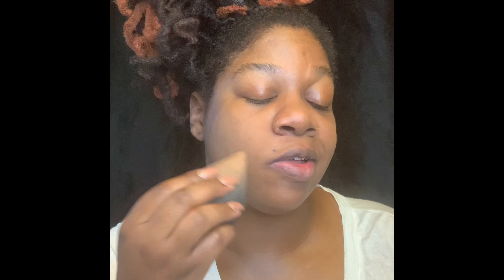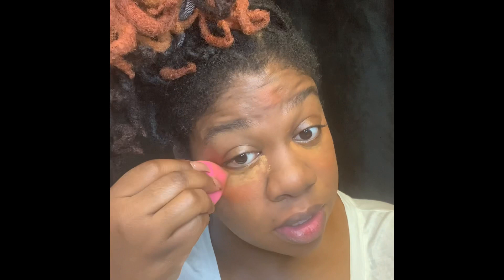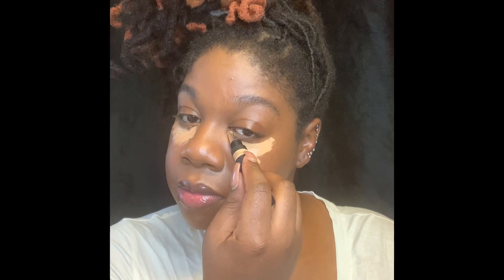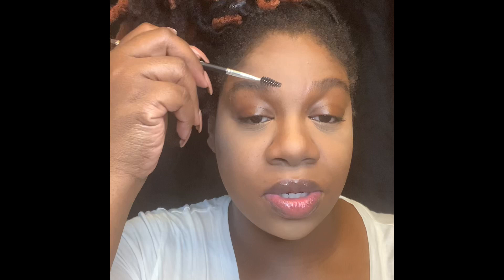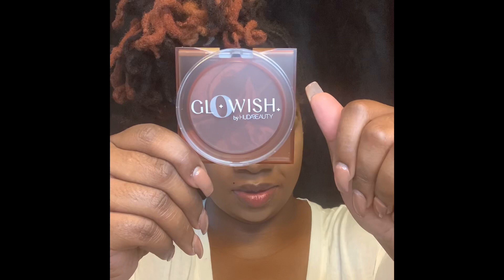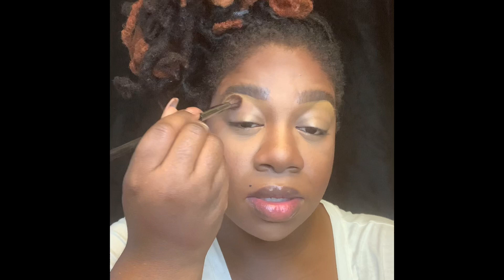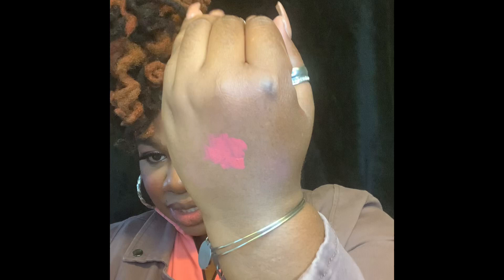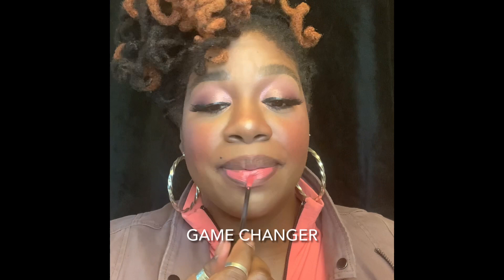HUDA BEAUTY’S GLOWISH SKIN TINT AND SOFT RADIANCE BRONZING POWDER//GRWM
HEY FAM!!  I know I used wayyyy too much product in this video🙈. I still had fun and the end result was good!  Let me know if yall will try these! Bonus lip swatches at the end!😉.

💄ME

💄FEATURED

HUDA BEAUTY

💄THE PLASTIC BOY

💄MEL THOMPSONS RECOMMENDATION VIDEO